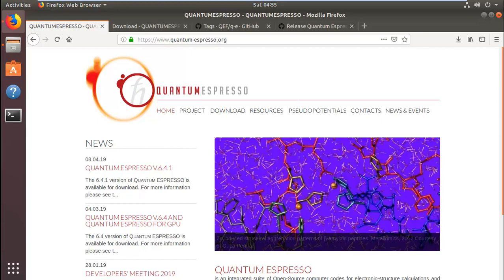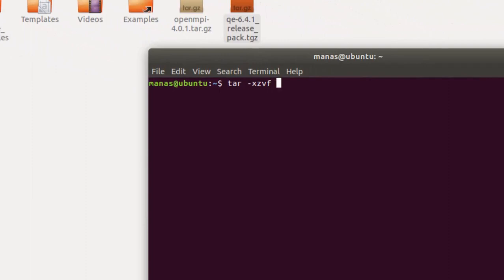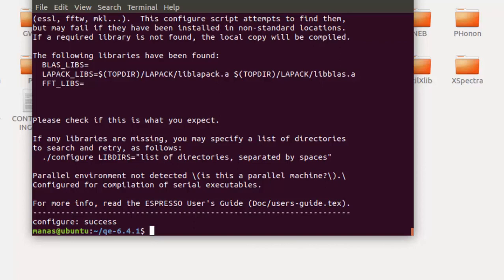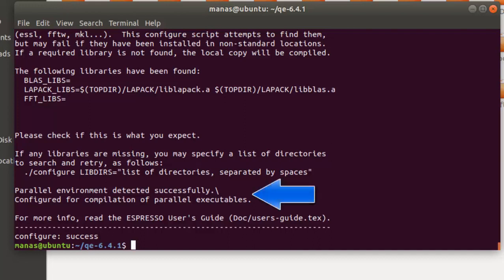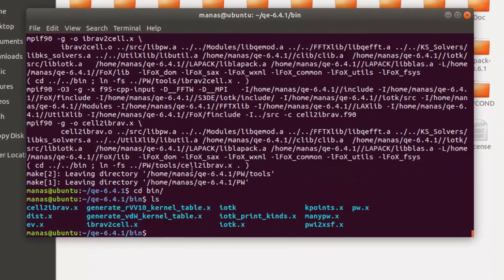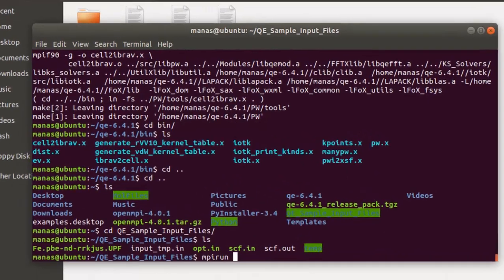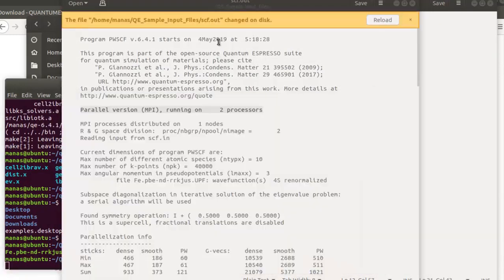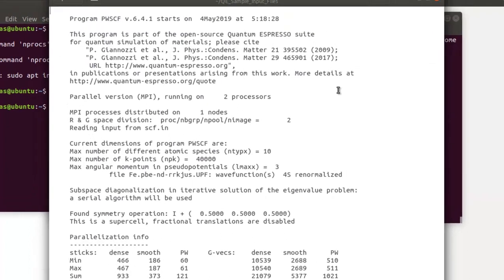Installing Quantum ESPRESSO on Linux UBUNTU for Parallel Execution TUTORIAL